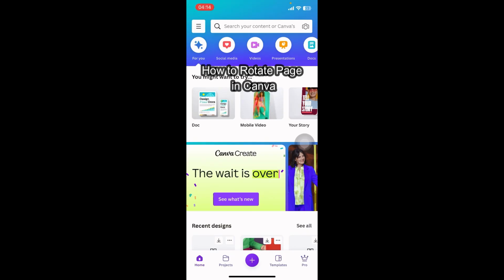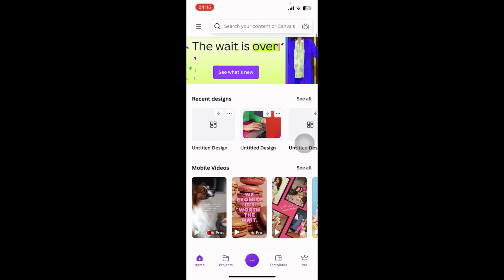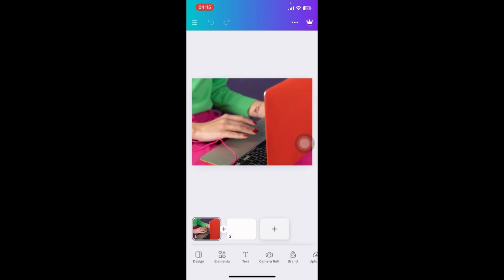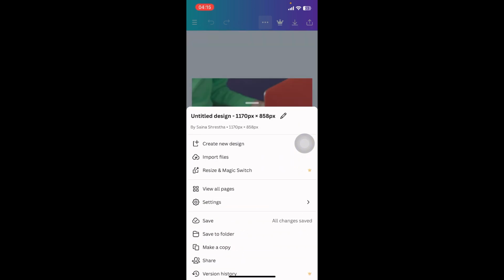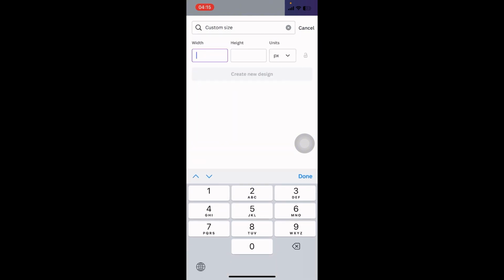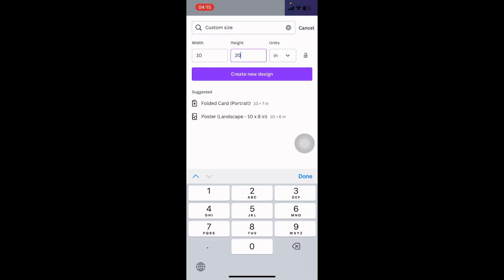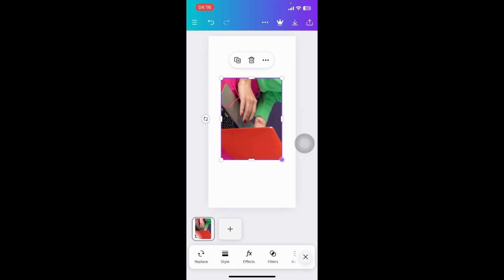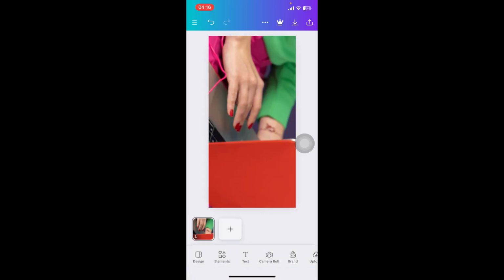How to Rotate Image in Canva (2024)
Learn how to easily rotate an image in Canva with this quick tutorial. We'll guide you through the simple steps to adjust your images for the perfect look. From uploading your image to using the rotate tool, you'll see how to make your photos look just right.